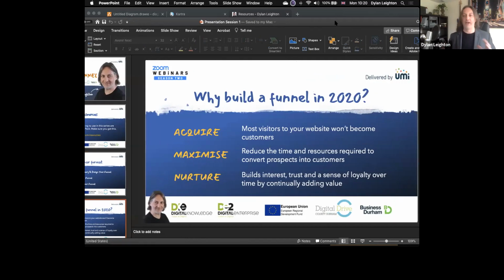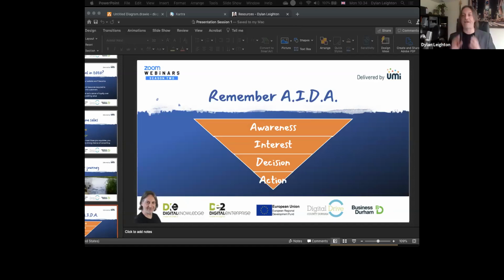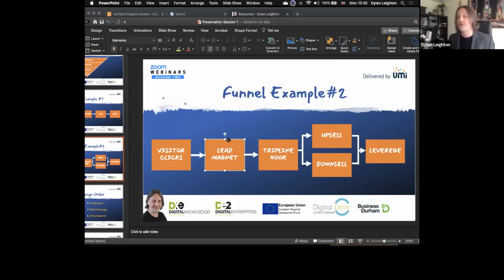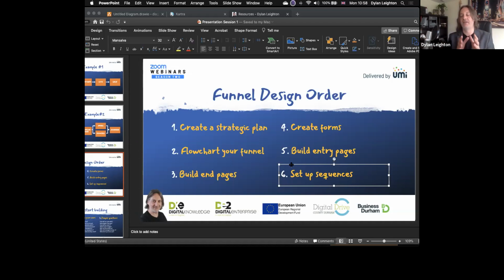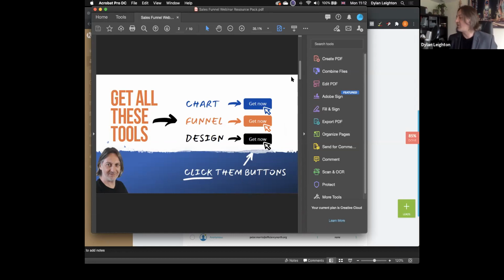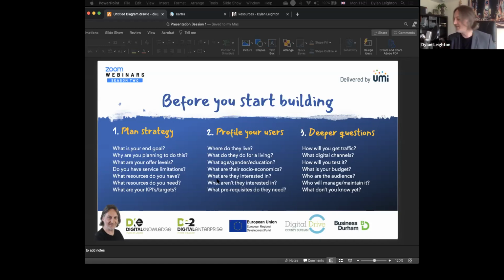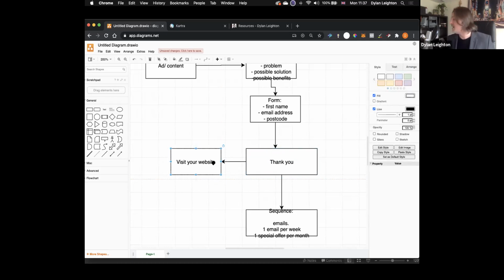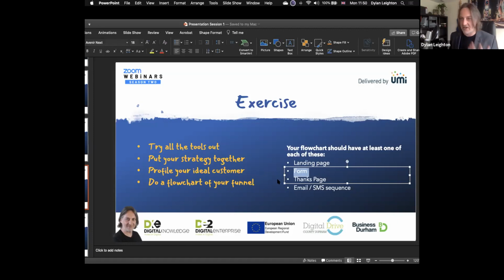How To Build A High Converting Digital Sales Funnel - Part 1: Sales Funnel Theory I DKE Webinars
98% of people who land on your website won’t convert into sales immediately.

Having a sales funnel can dramatically increase your conversion rate, and helps you nurture prospects into paying customers using technology, psychology and automation.

This fascinating webinar series is suitable for anyone of any level and will give you a working knowledge of how to deploy funnels rapidly with zero coding, technical or design skills.

WEBINAR 1: Sales Funnel Theory

Sales funnel theory and psychology
Creating a high converting landing & squeeze page
Lead magnets
Tripwire hooks

About Digital Enterprise
Our programme is partly funded by the European Union (European Regional Development Fund 2014-20), the Leeds City Region Local Enterprise Partnership (LEP) and by nine of the local authorities that make up the Leeds city region.

There are currently three strands to the Digital Enterprise programme, including:

A Digital Growth Voucher – a grant worth between £2,000 to £12,500 to help eligible businesses invest in digital technology to achieve business growth and digital transformation.

A Connectivity+ Voucher – to help eligible businesses to upgrade their digital connection – worth between £500 to £3,000.

Free to attend webinars, workshops, masterclasses, digital conferences and mentoring support via our new Digital Knowledge Exchange service,

to register today and start your digital journey.